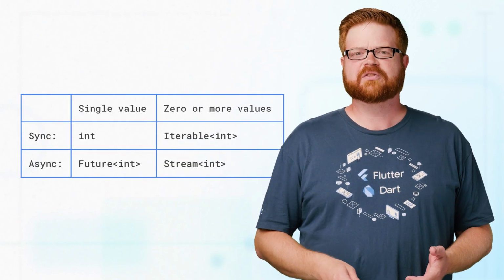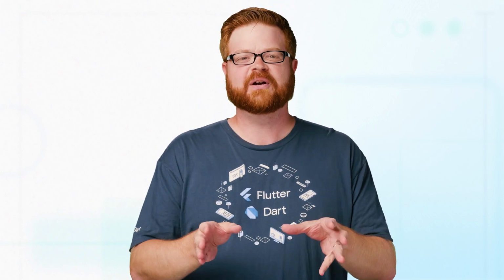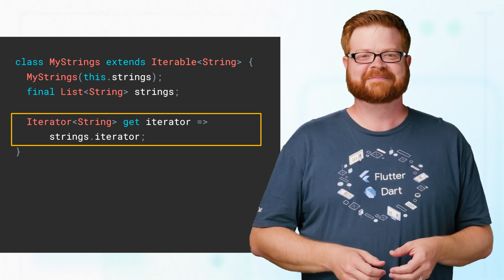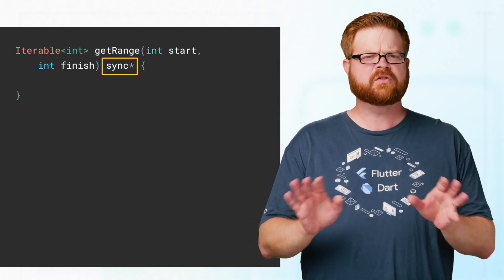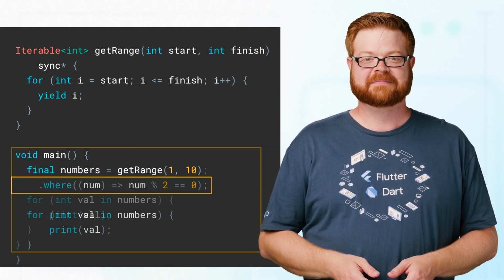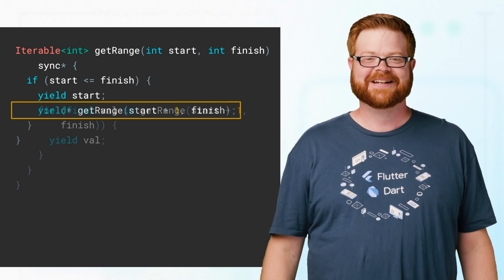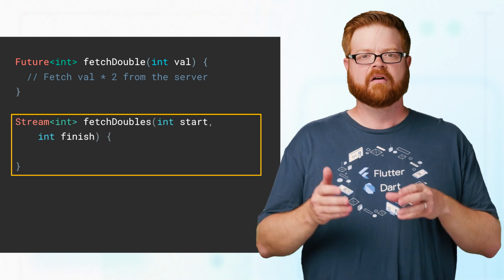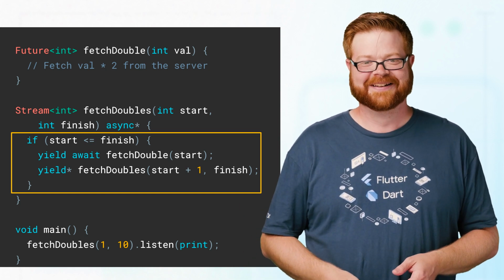Generator Functions - Flutter in Focus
This is the fifth video in the Flutter in Focus series on asynchronous coding in Dart. In this episode, learn about generator functions (sync and async), how they work, and where to use them.

This video is also subtitled in Chinese, Indonesian, Italian, Japanese, Korean, Portuguese, and Spanish.